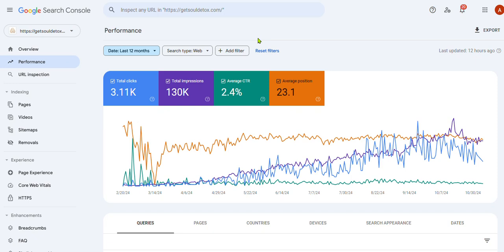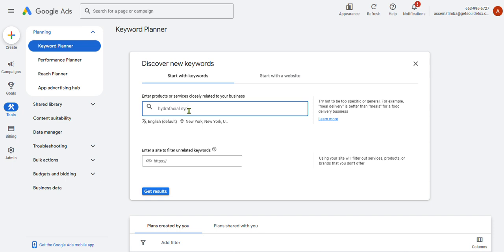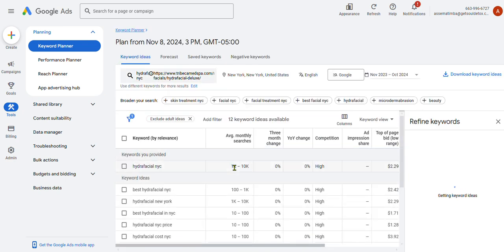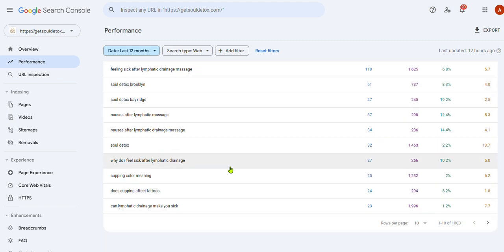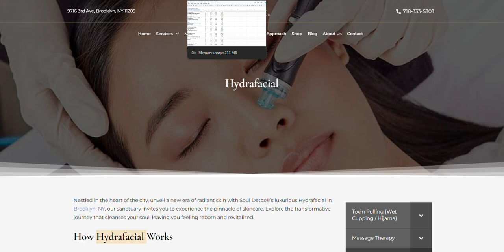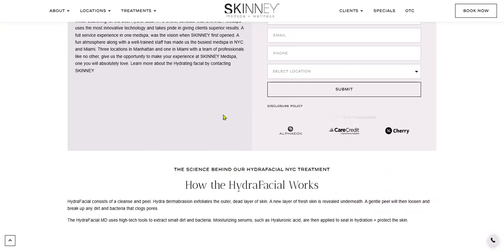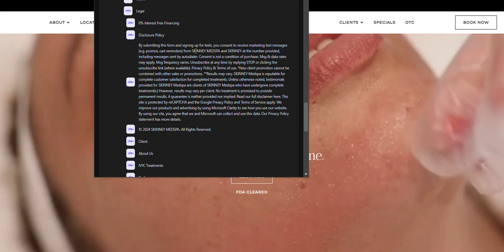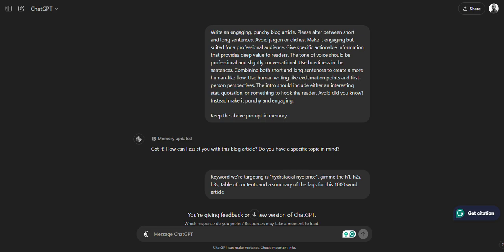How to do Local Keyword Research for Free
Learn how to do local keyword research for free with simple tools and actionable tips! 🚀

- Use Google Keyword Planner to spot trends, check search volumes, and see CPC data.
- Dive into Google Search Console to analyze the keywords you're already ranking for and your best-performing pages.
- Export data to Google Sheets to find opportunities for improvement or content gaps.

You’ll learn how to:
- Optimize existing content to match traffic demands
- Create new content to fill keyword holes
- Analyze the top 5 ranking pages for your target keyword and beat them with better on-page SEO

From titles and meta descriptions to alt attributes, headings, and FAQs—this guide covers it all!

Chapters:
0:00 Intro
0:40 Google Keyword Planner
5:37 Google Search Console
7:52 New Content vs Optimization
8:47 How to Write Content That Ranks #1
10:40 Steal Like an Artist
11:43 ChatGPT Prompt from Heaven
14:55 On-page Optimization